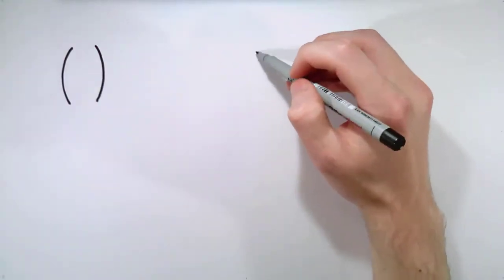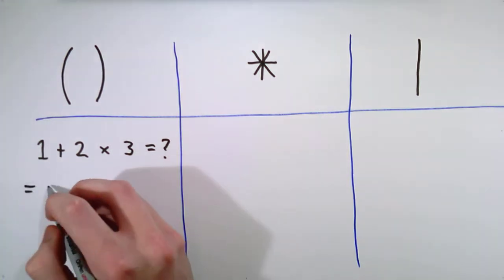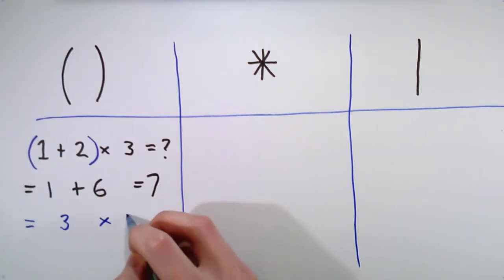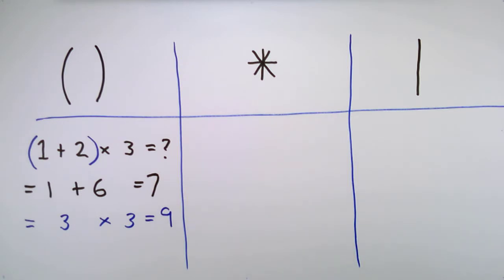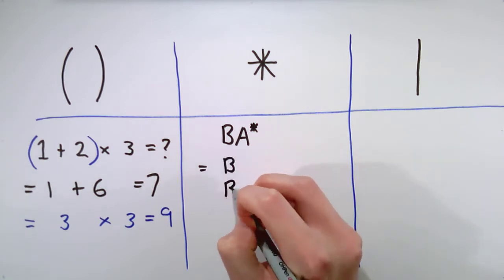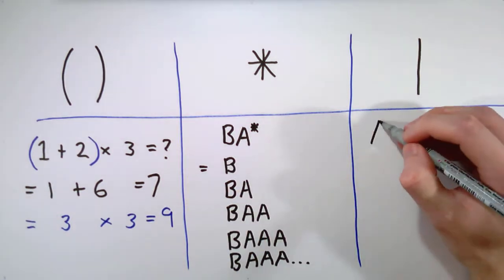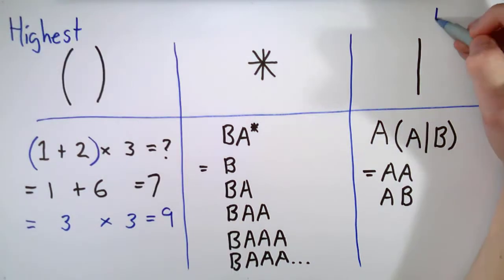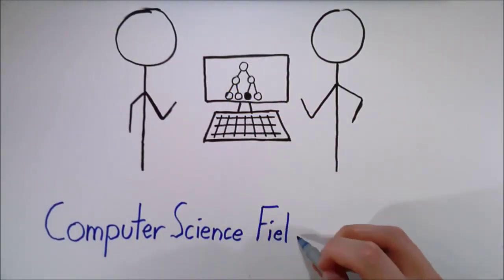Regular Expressions - 2 - Basic Symbols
Here we take a look more closely at the four basic symbols in a Regular Expression.